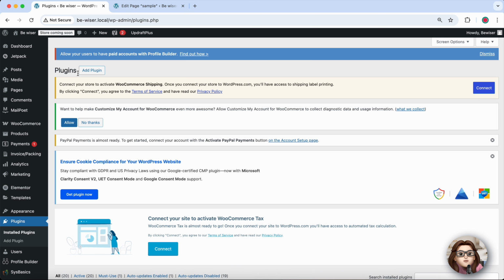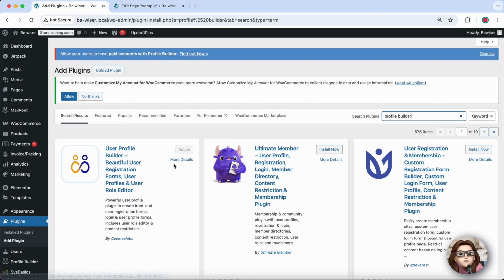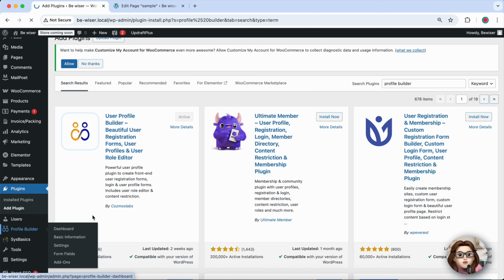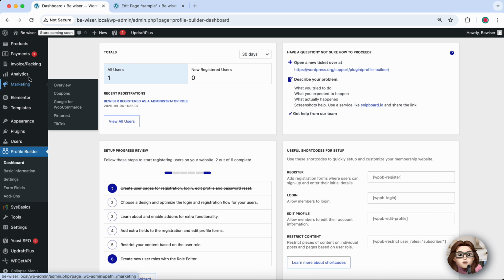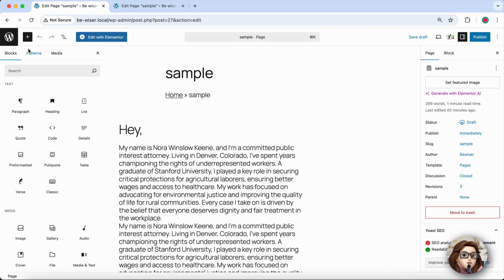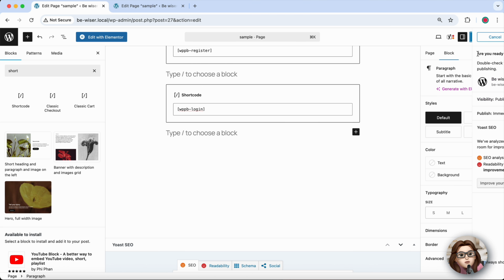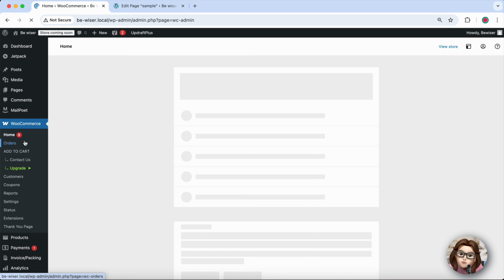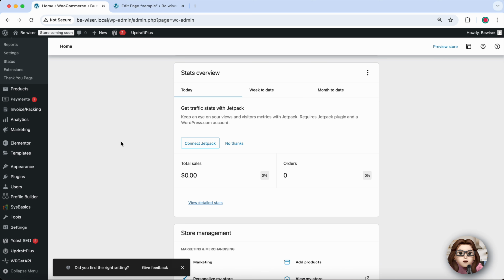How to Edit WooCommerce Login Page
Editing the WooCommerce Login Page is one of the best ways to improve your store’s user experience and create a seamless journey for returning customers. The login page is often the first interaction buyers have before checking their orders, updating profile details, or accessing their account. In this tutorial, you’ll learn exactly how to customize the WooCommerce login page to match your brand, improve navigation, and boost conversions.

We’ll start by exploring the default WooCommerce login page structure and how it integrates with your WordPress theme. Many store owners prefer a branded, visually appealing login layout instead of the basic default one, and with the right tools, you can achieve a completely customized design without touching any code. In this video, you’ll learn how to use popular plugins to edit the login page, add background images, change text fields, modify button styles, and display custom messages or instructions for your customers. These simple visual changes help create a more professional look and make your login page feel like a natural extension of your store.

For users who want more advanced control, we’ll also cover how to customize the WooCommerce login form using hooks, custom CSS, and template overrides. You’ll see how to safely create a child theme and override WooCommerce template files to remove or add fields, add custom login instructions, change form labels, adjust form placement, or integrate additional functionality such as social login options. This approach is perfect for developers or store owners who want a tailor-made login experience.

A customized login page not only enhances your store's design but also reduces login friction. Clear instructions, intuitive layouts, and mobile-friendly styling help users sign in faster, reducing cart abandonment and support requests. You can also add useful elements like password reset links, redirect messages, promotional banners, or even welcome back notes to boost customer engagement.

We’ll also cover common problems such as login redirect loops, styling conflicts caused by themes, or broken layouts after updates. You’ll learn how to troubleshoot these issues and ensure your login page remains fully functional across all devices.

By the end of this tutorial, you’ll be able to confidently edit your WooCommerce login page and transform it into a polished, branded, and user-friendly gateway to your store. Whether you want simple visual customization or full layout control, this guide will walk you through every step.

This video shows you How to Edit WooCommerce Login Page Easily! Watch this Video till the end to learn How to Edit WooCommerce Login Page.

Were you able to figure out How to Edit WooCommerce Login Page? Share this with your friends who want How to Edit WooCommerce Login Page.

Problem Solved in this Video-:

What Do you Think ofHow to Edit WooCommerce Login Page?